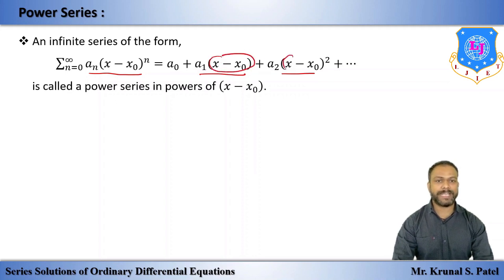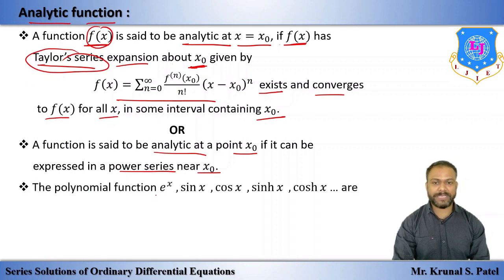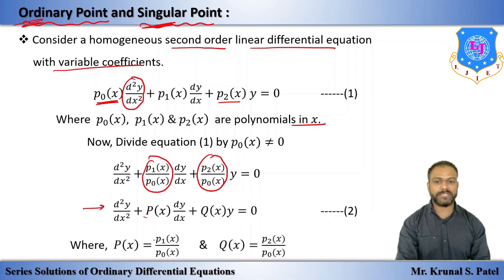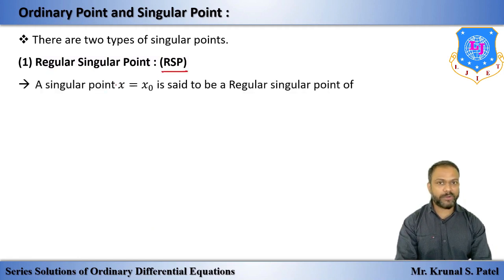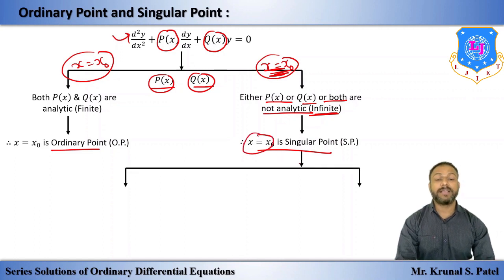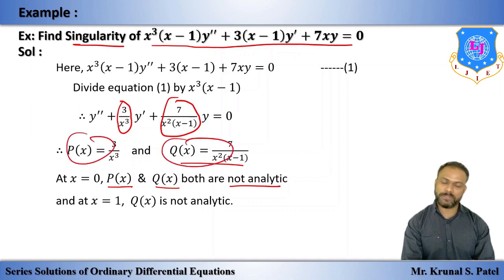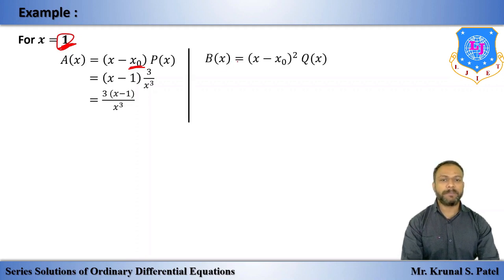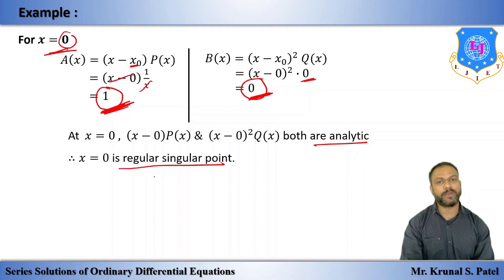Lec-17-Classification of singularities | Mathematics-II | first year engineering